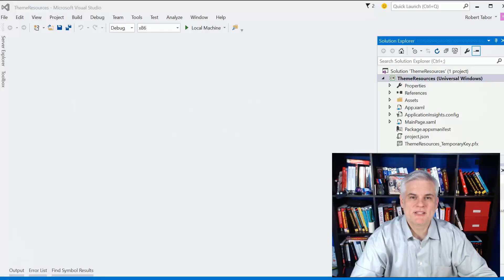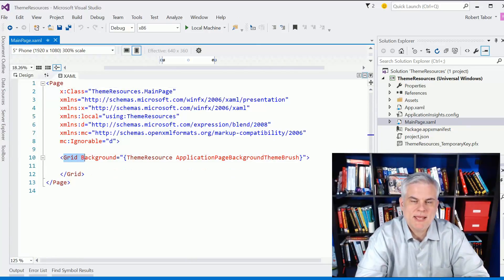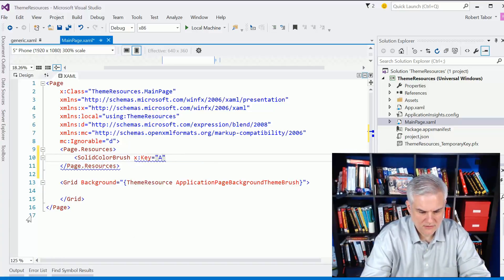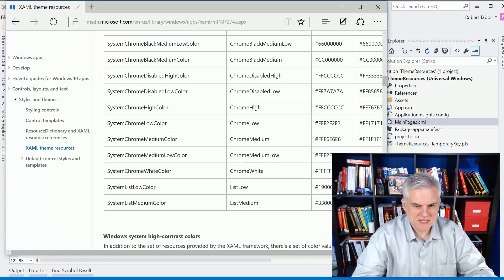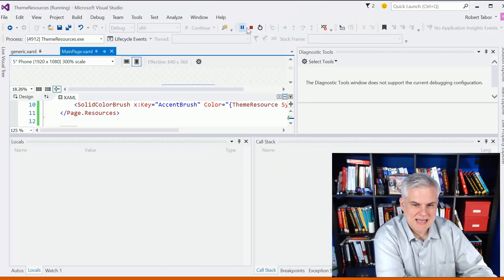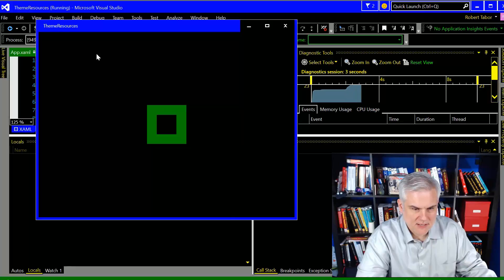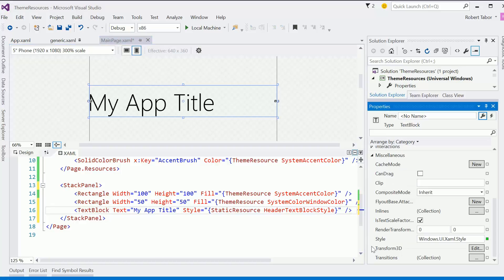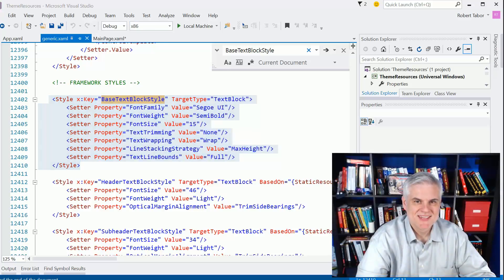X29 - XAML Themes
Windows 10 on both desktop and phone allow the user to change their preferred colors. As developers we can utilize those colors in our application to make it seem like it belongs amongst the user's other apps. We'll also discuss high contrast themes and more.